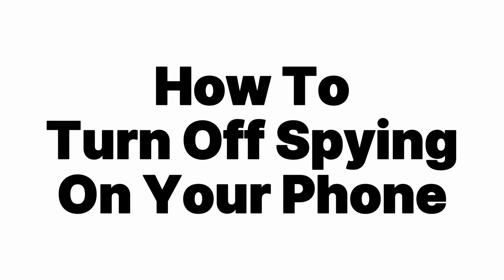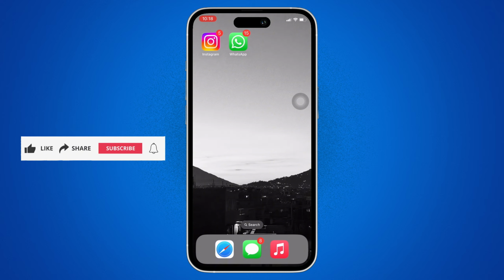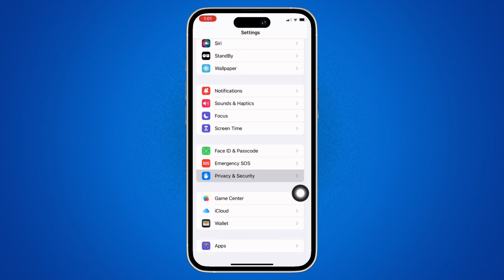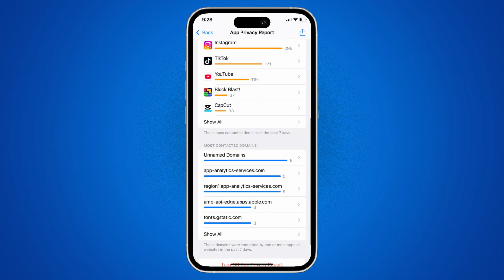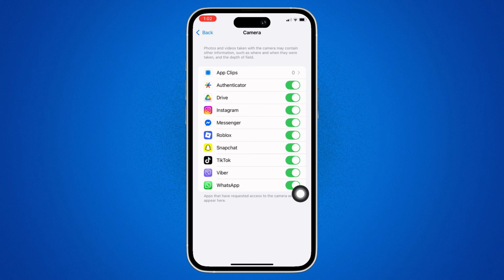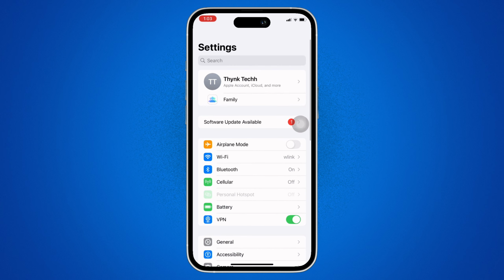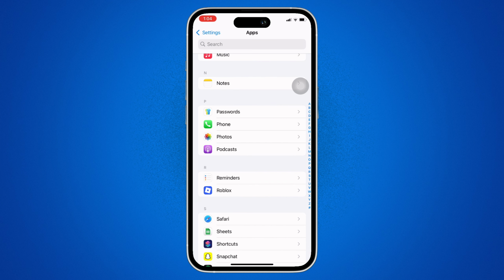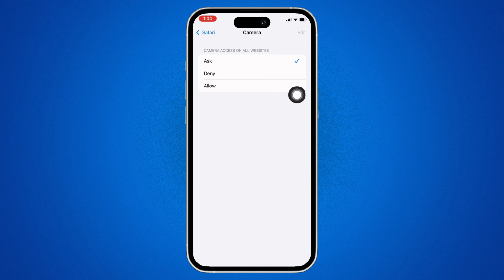Your Phone’s Camera Is ALWAYS On And Spying On You. Turn This OFF (2026 GUIDE)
Is your phone’s camera always watching you? 📱👀 In this 2026 step-by-step privacy guide, you’ll learn how to turn OFF hidden camera access, stop apps from spying on you, and protect your personal privacy on Android and iPhone.

Many apps secretly access your camera in the background — even when you’re not using them. This video shows you exact settings you must disable right now to stay safe.

What You’ll Learn in This Video:
✅ How to check which apps are using your camera
✅ How to disable background camera access (Android & iOS)
✅ Turn off hidden permissions that spy on you
✅ How to spot camera spying indicators (green/orange dots)
✅ Best privacy settings to secure your phone in 2026

Whether you’re worried about privacy, hackers, or data tracking, this guide will help you take full control of your phone’s camera access.

📌 Chapters:
⏱ 0:00 - Introduction
⏱ 0:15 - Is Your Phone Camera Always On?